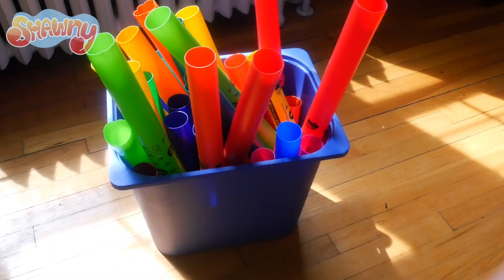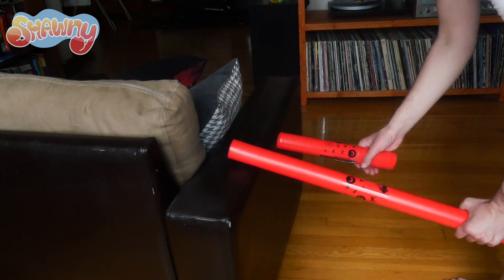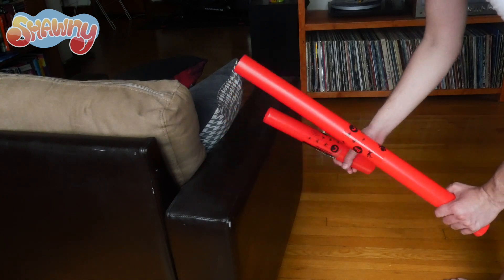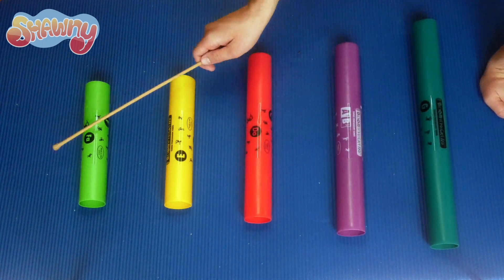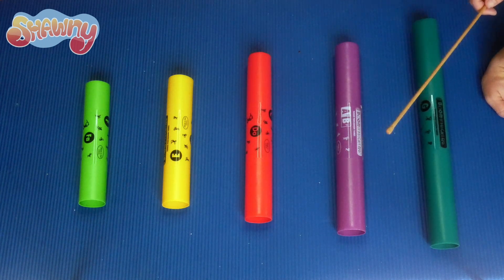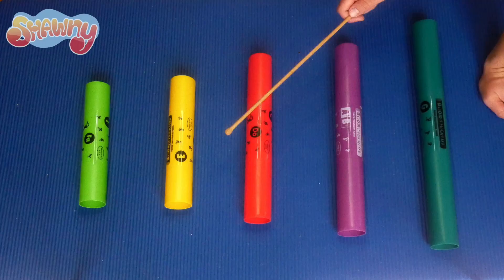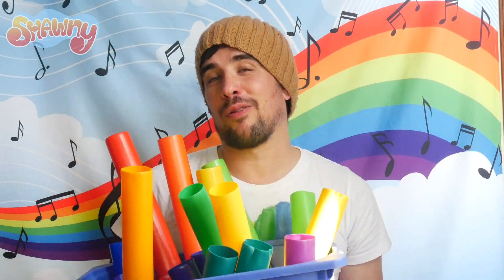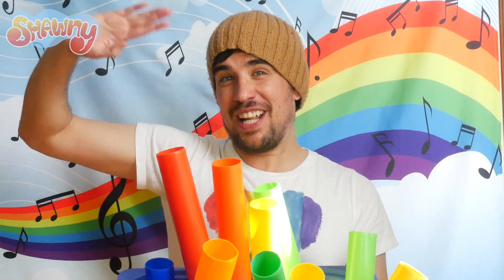Boomwhacker Tutorial for Kids | Funky Town Melody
This week we're going to learn how to use musical instruments called boomwhackers. They are fun, colorful and easy to use! We're going to play the CATCHIEST melody of all time; Funky Town! So put on your sunglasses, grab some boomwhackers and get ready to get funky!